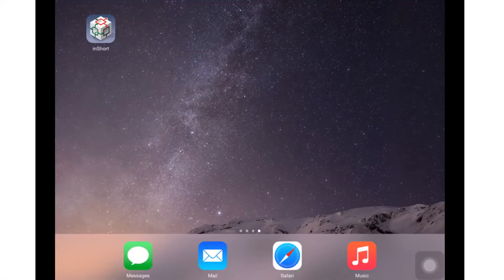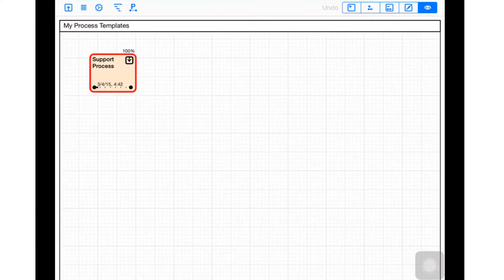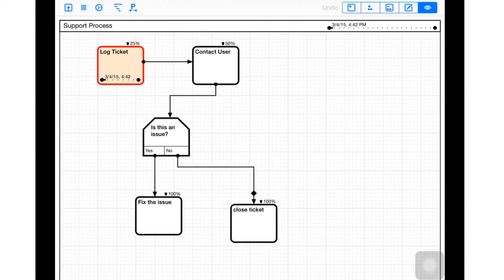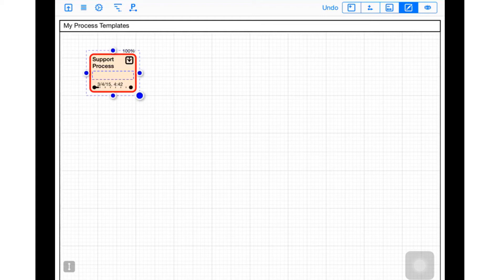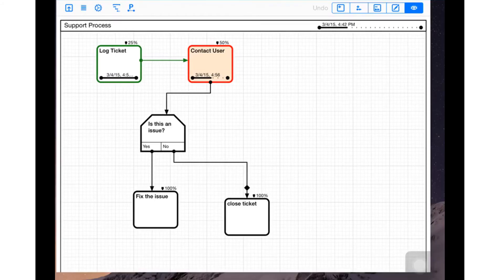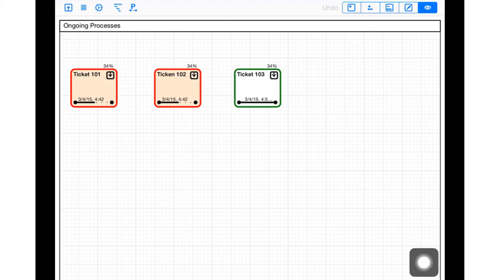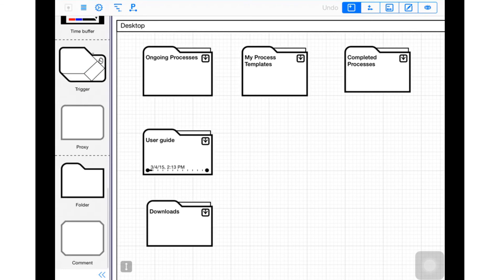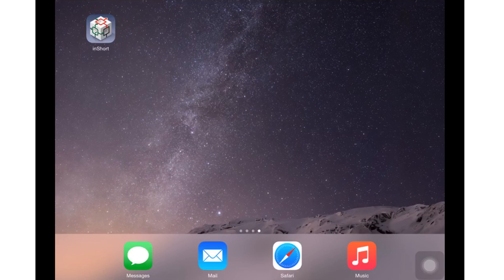inShort for iPad Overview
In this video I give you a quick rundown of how to use inShort to run your personal business processes with your iPad.